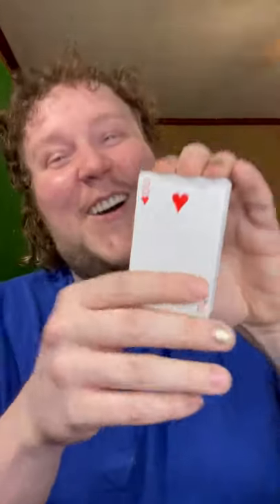Dollar Tree Magic Cards